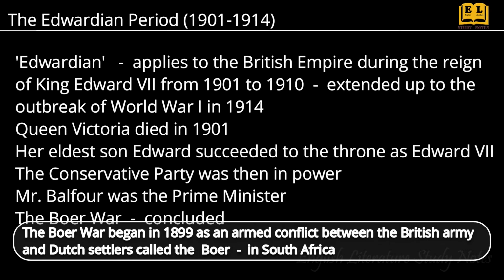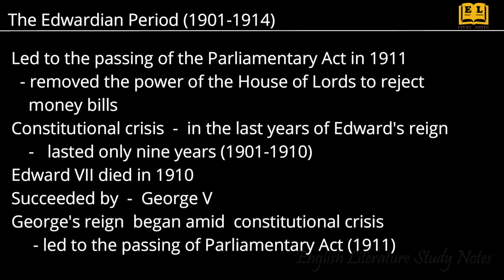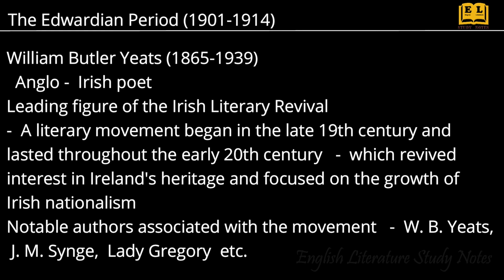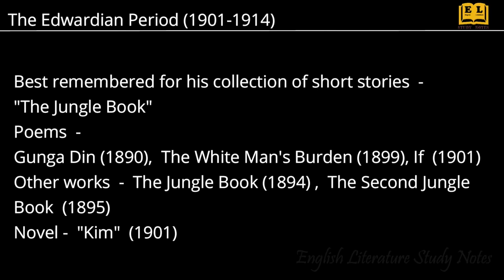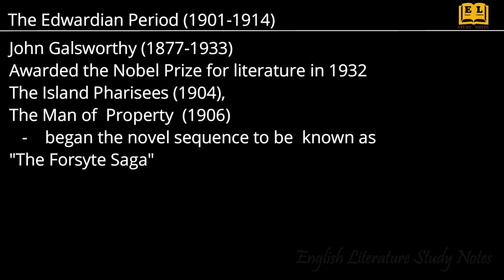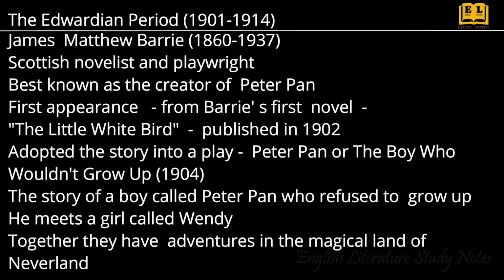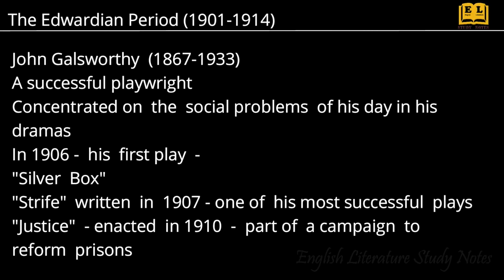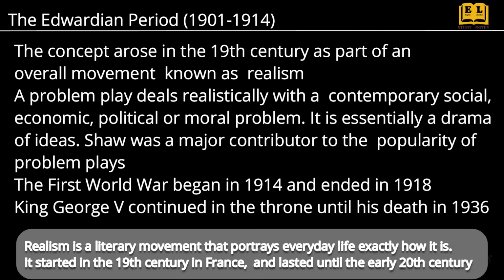The Edwardian Period (1901-1914)